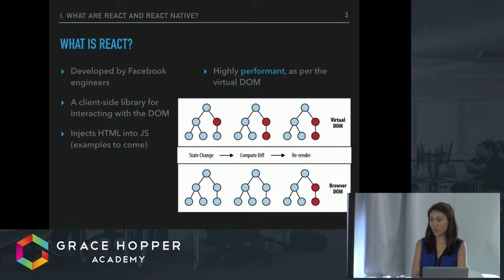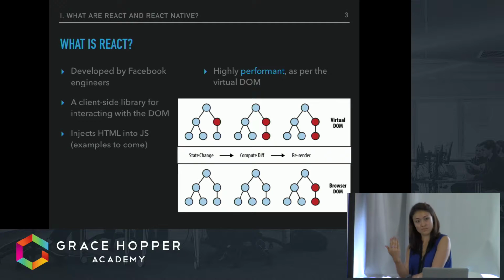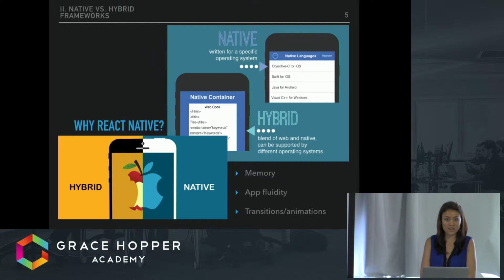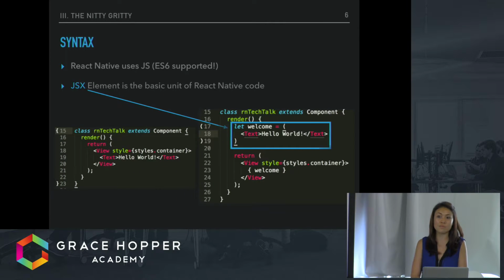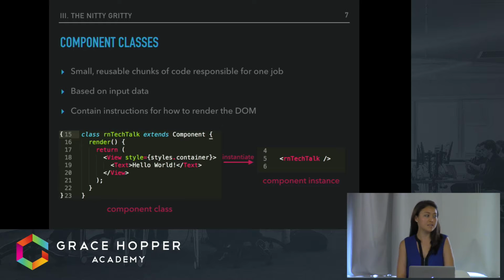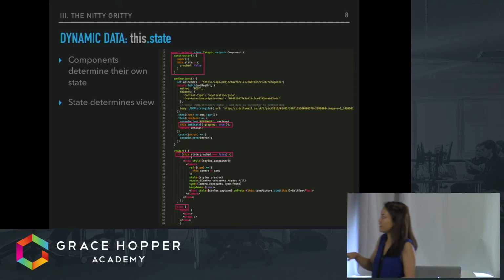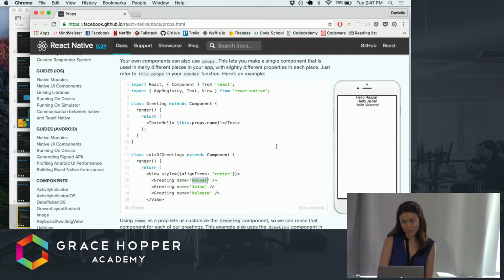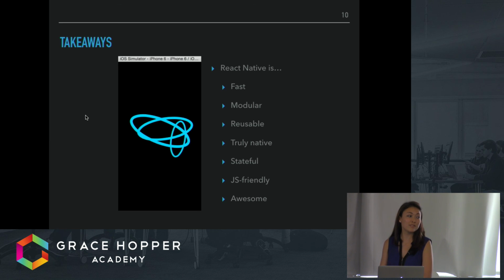Capstone Videos 31 Output 1